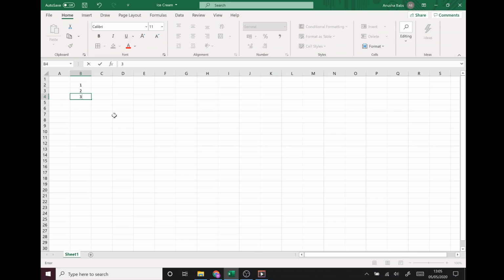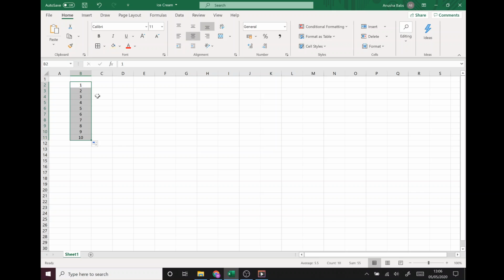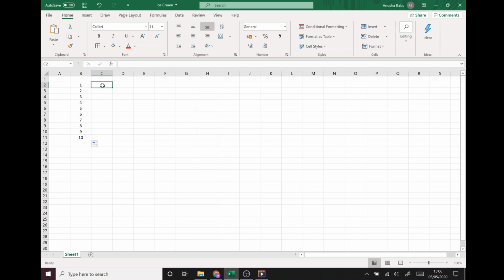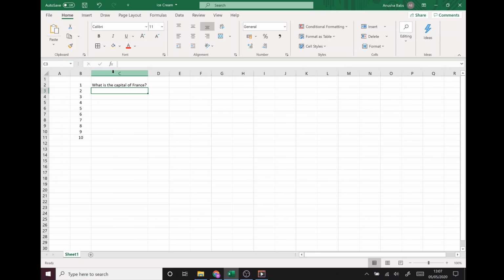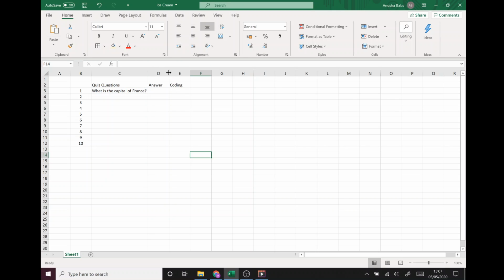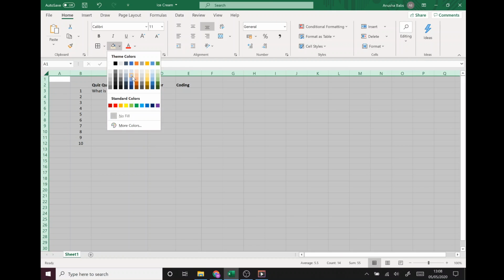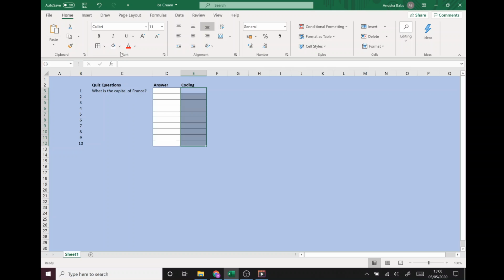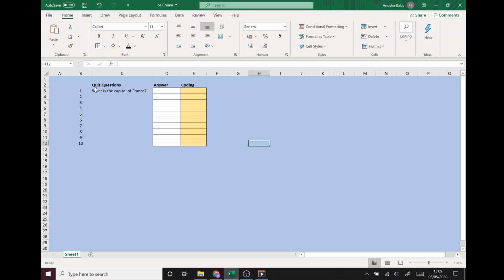1. Setting up your quiz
Excel If Statements